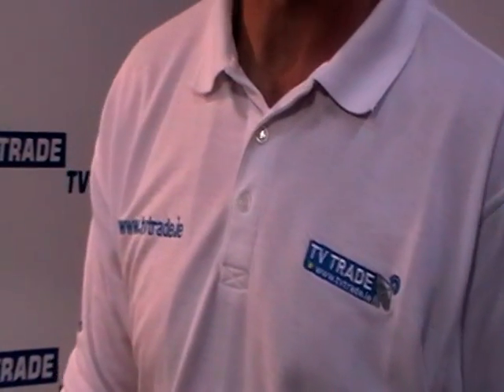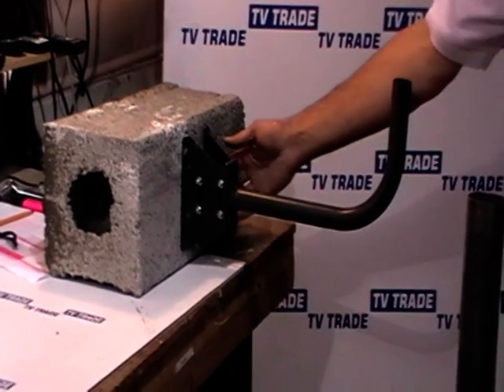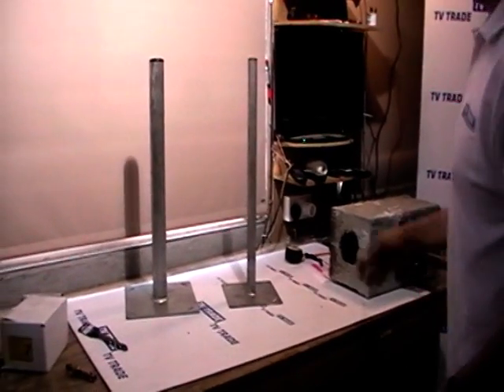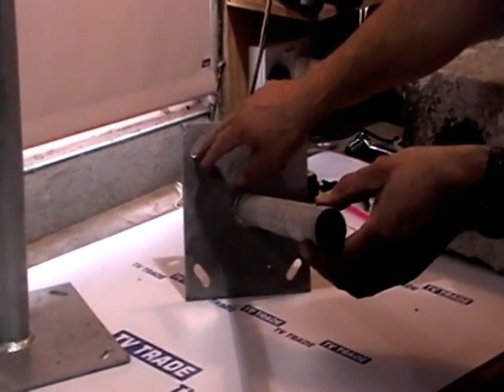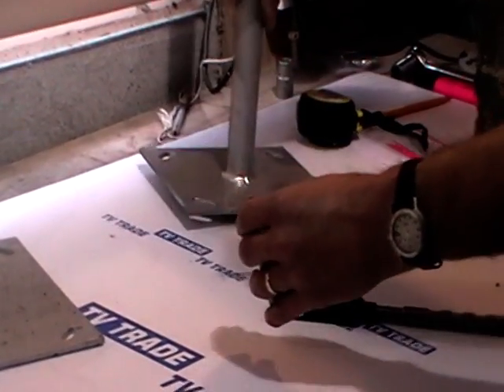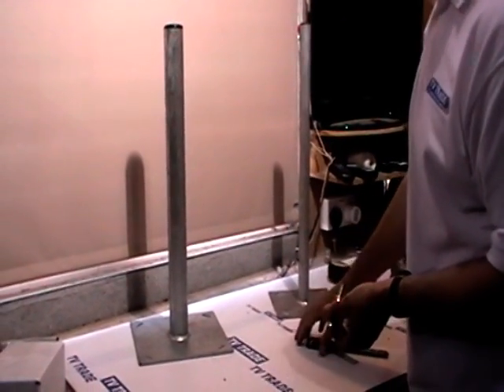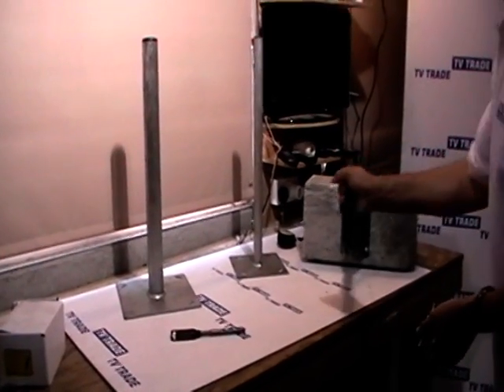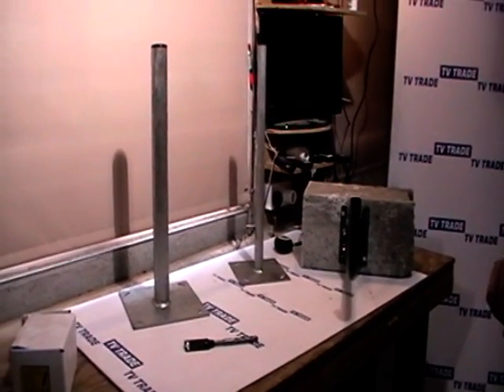Free Standing Patio Satellite Dish & TV Aerial Mounting Bracket